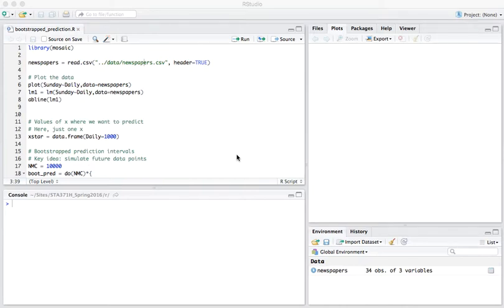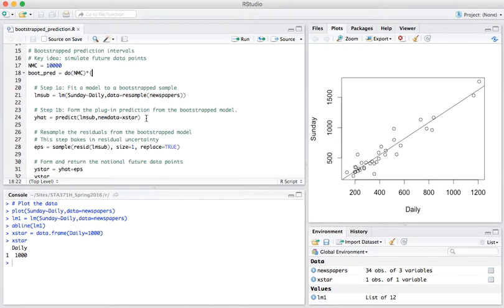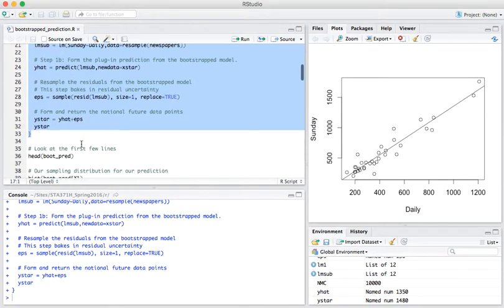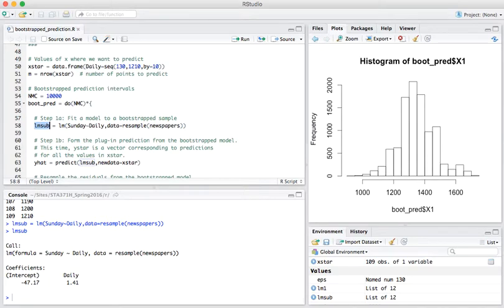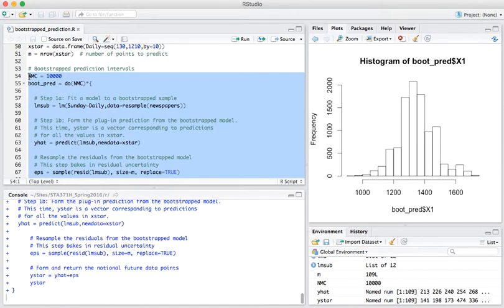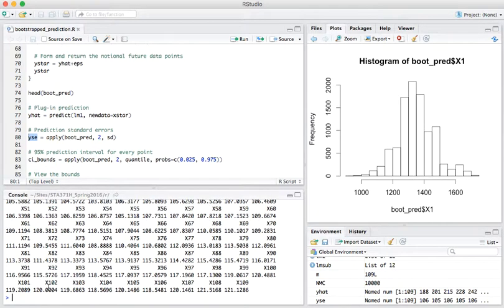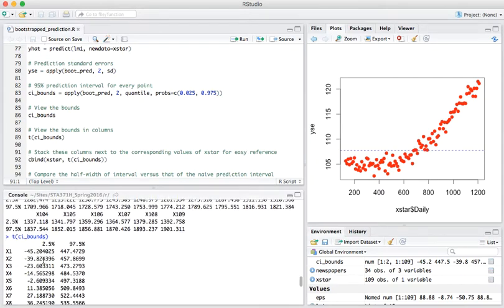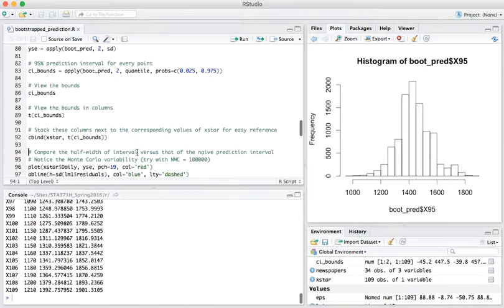bootstrapped prediction intervals